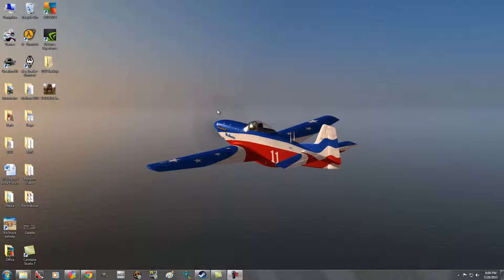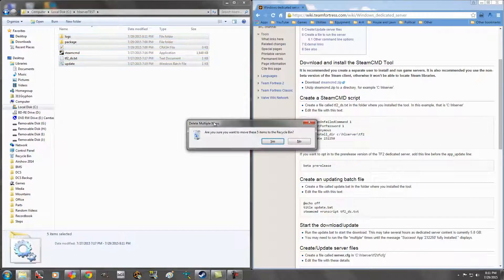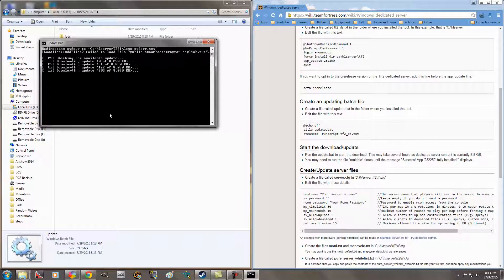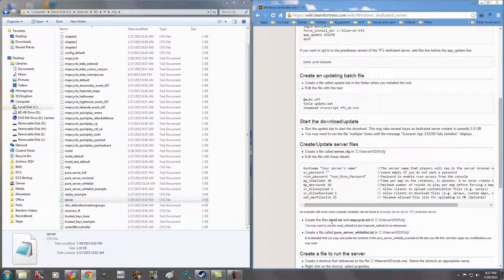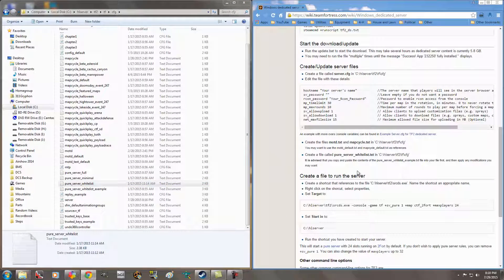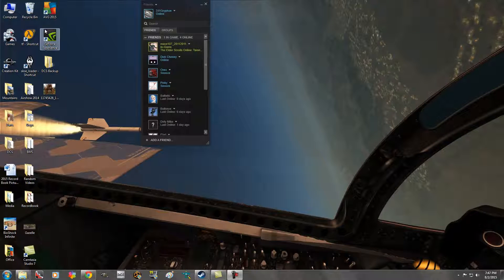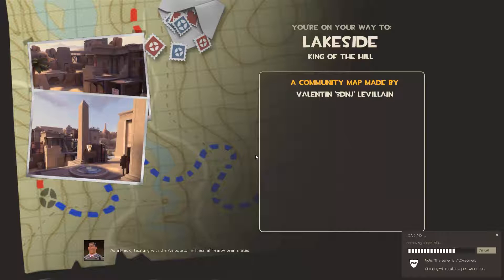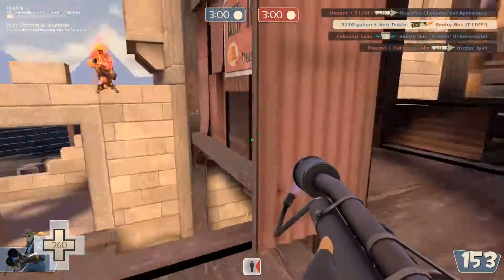TF2 Dedicated Bot Server || Joinable Server with Bots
This is how I was able to get a dedicated server set up that is joinable and fills with bots.  The bots drop when a player joins and join back when a player leaves.